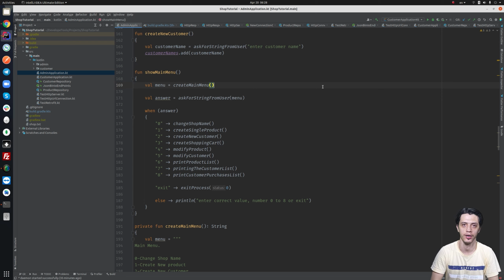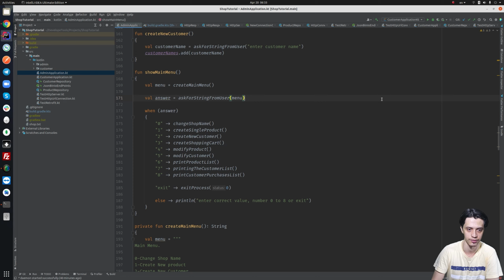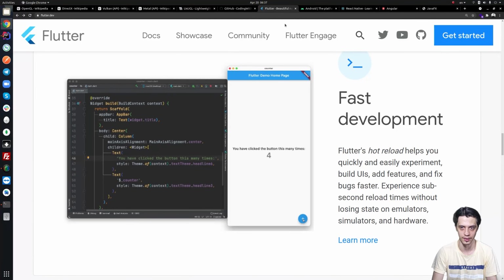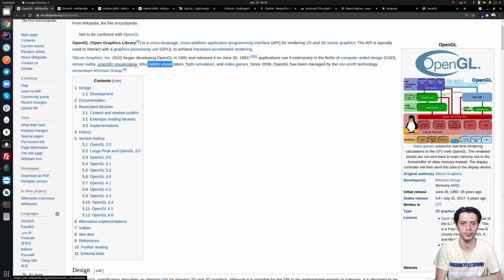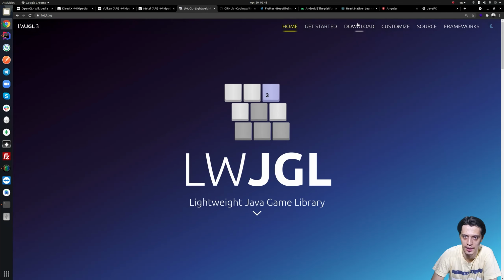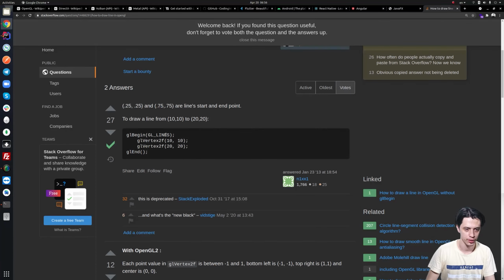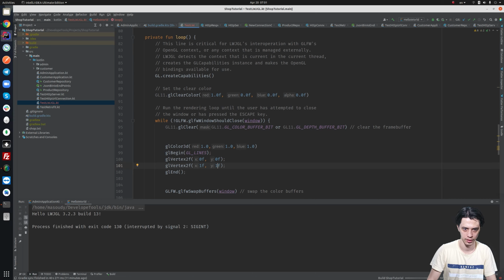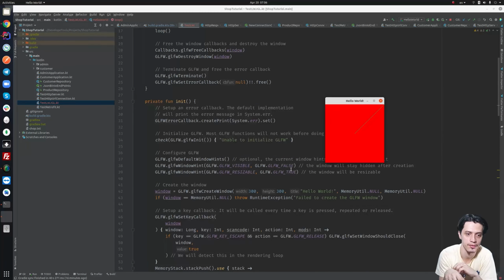Session 31 - Our Own GUI Framework Journey Begins - Using OpenGL and Skia in Pure Kotlin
in this session we have talked about the magic behind UI frameworks and how they work internally , we have talked about OpenGL and LWJGL libraries that aid us talk directly to GPU in order to produce our picture and drawing!